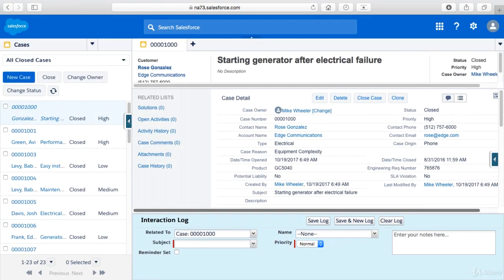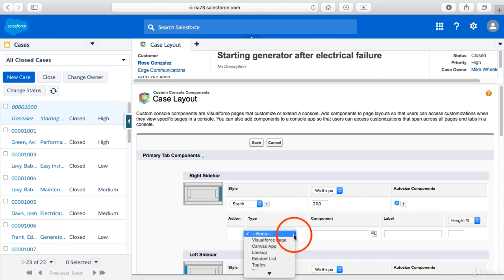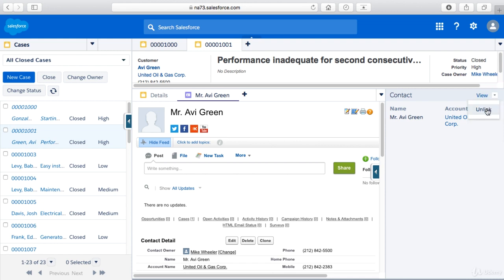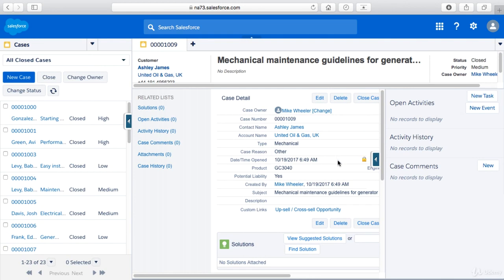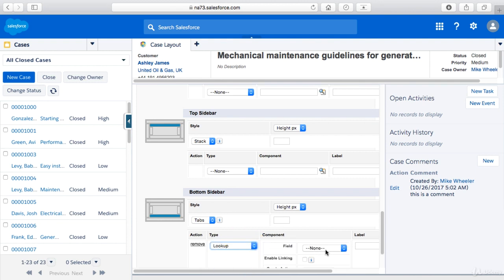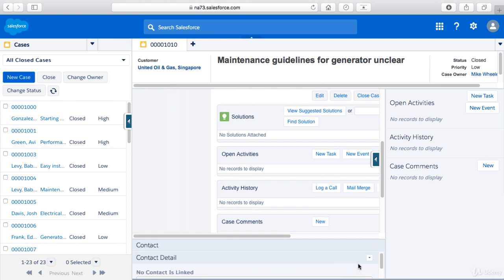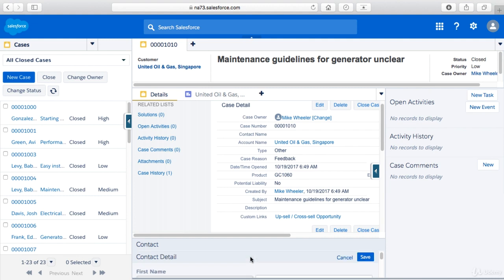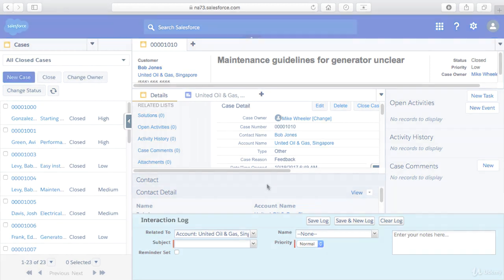Creating Custom Console Components in the Salesforce Service Console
Mail:
Mike Wheeler Media
9005 Overlook Blvd

This video is one lecture from my extensive training course that fully prepares you for the Salesforce Service Cloud Consultant Certification Exam. In the course, which I have structured after the official Exam Guide, I cover every knowledge area and core concept that you will need to understand in order to pass the test.

This course is for anyone who is already certified as a Salesforce Administrator and wishes to extend their Salesforce knowledge into the Service Cloud and for anyone wishing to explore a consulting career on the Salesforce platform.

To learn more about the course instructor, Mike Wheeler, go ** There is a platform I like as much as Salesforce. It’s KARTRA **